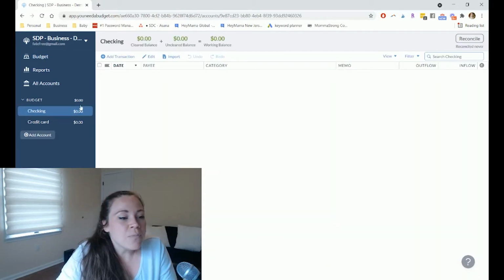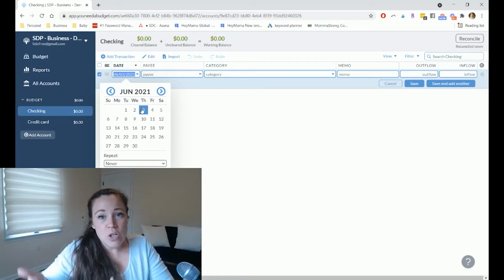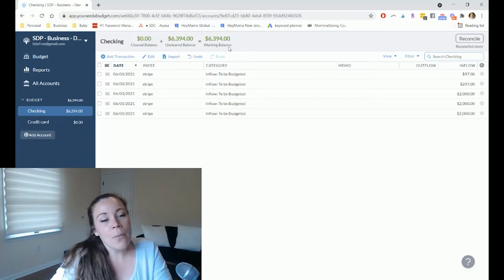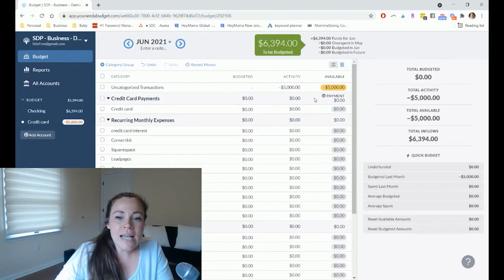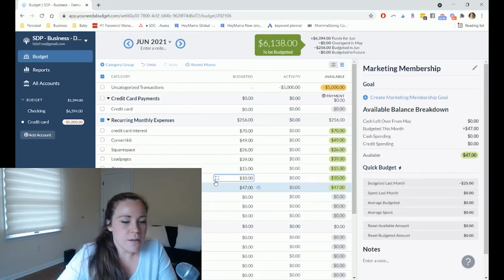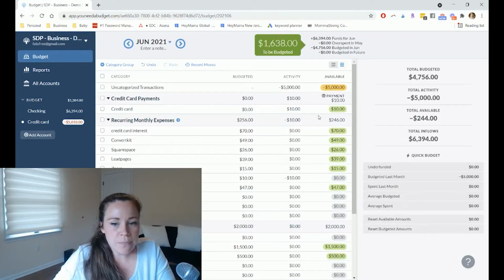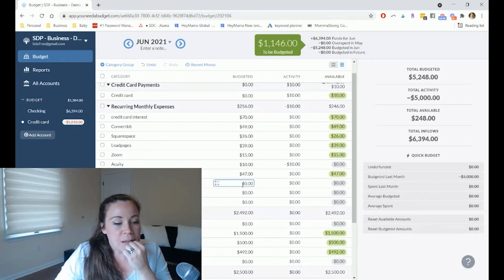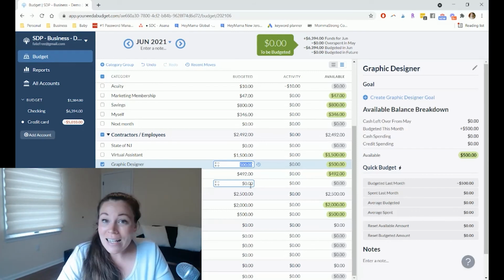Budgeting for your business part 2 / YNAB / budget with me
If you're an entrepreneur, small business owner, or freelancer you're going to need a budget. The best time to start a budget? Not when you're rolling in the dough, the best time to start a budget is RIGHT NOW no matter what you're income is.

In this video I show you how to use YNAB to plan for the month.
You'll learn:
how to plan for money coming in that month
how to budget for taxes
how to change your budget to pay yourself more!

This is part 2 of the beginner business budget in YNAB.

If you're question is:
I already use quick books or an accounting software do I still need to create a business budget.
FUCK YES YOU DO.
Budgeting tells your money where you want to go, not where it went.

Want a 6 month savings kit sent directly to your email? You'll get this video and a spending evaluation worksheet to help you find money in your budget

Learn how I paid off $20,000 of credit card debt by changing my money mindset

Get your free 6 month savings kit, includes a 20 minute video all about using YNAB to save money and a worksheet to help you find the money in your budget

Download the free financial blueprint: how you can create $10,000 months with a small audience

Unstuck your money mindset: the 44 page journal on how to uncover your blocks, beliefs, and habits that are stopping you from making bank

Breaking Broke: The 6 part financial boot camp for coaches to create more money, pay off debt, and take control of your financial future with your business

READ THE BLOG How I made $32,227 in June with a 630 person email list

How to make $80,000 your first year as a brand new coach